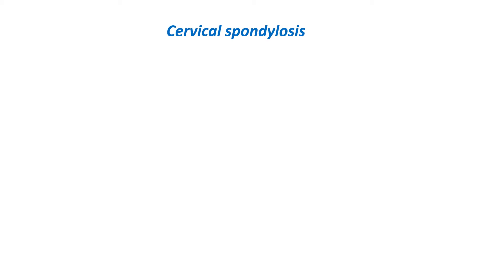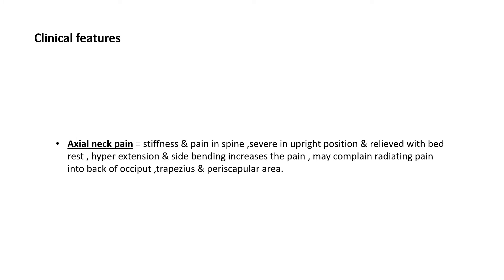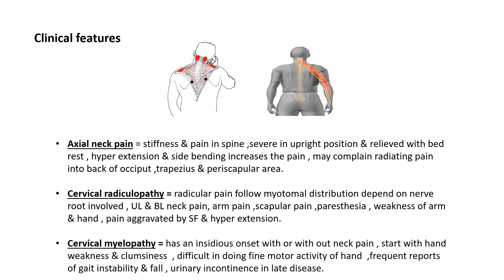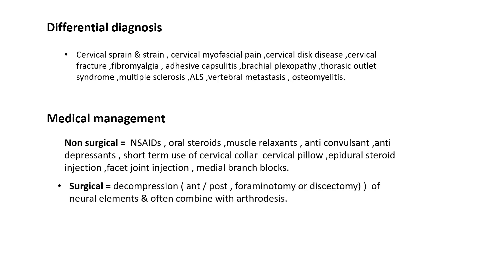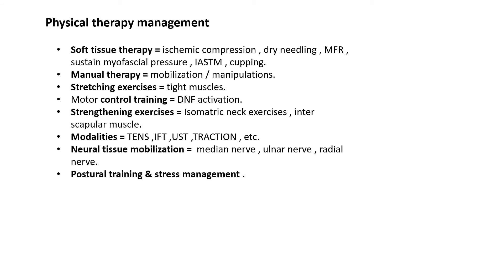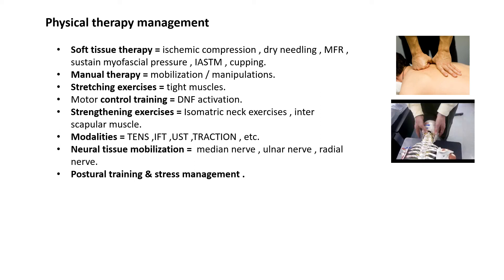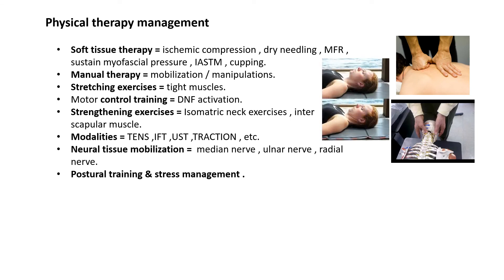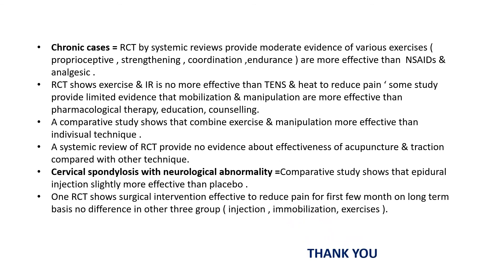Cervical Spondylosis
Cervical spondylosis is a common age related condition that affects joints & discs in the cervical spine.cervical spondylosis develop from the wear & tear of bones, cartilages & discs of cervical spine.more than 85% of people older than 60 age are affected by cervical spondylosis.

         In this video you will get information about-:
           what are the causes of cervical spondylosis ?
            what are the clinical presentation of cervical spondylosis ?
           How to diagnose cervical spondylosis ?
            what is the treatment of cervical spondylosis ?
             Evidence-based treatment of cervical spondylosis .